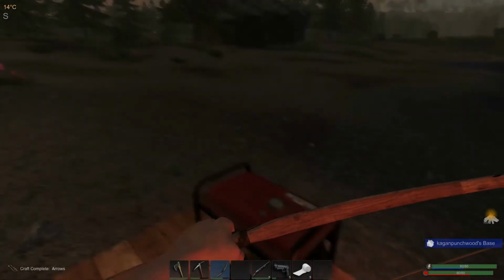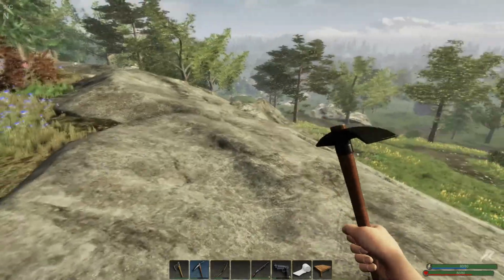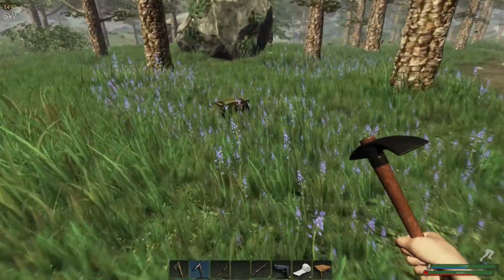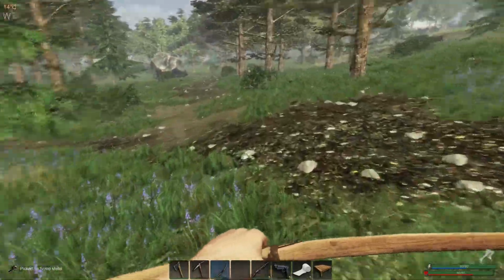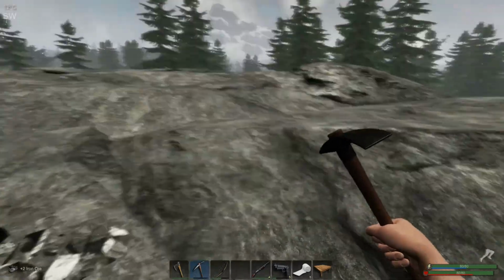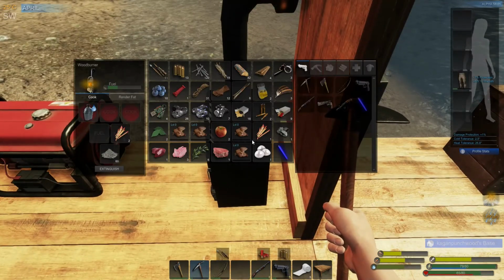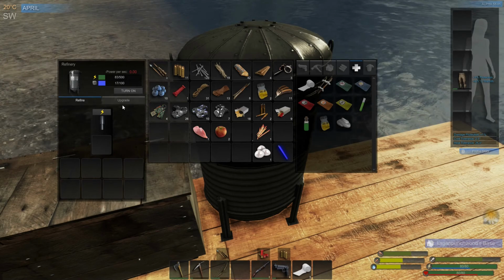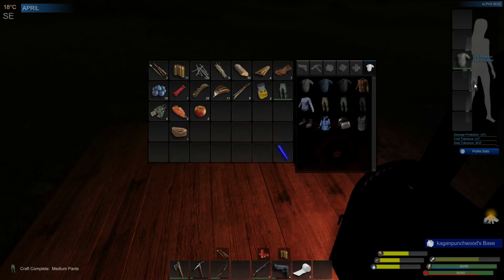Subsistence. Gameplay Day 4 (of 10). Refinery and Clothing Upgrades.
Day 4 we get our refinery made and start to work on upgrading our clothing.

Settings:
Normal Difficulty
Hunters on - revenge attacks only
Year length 24 days